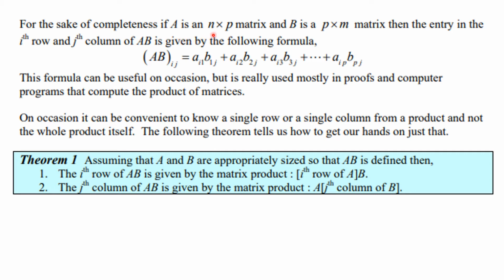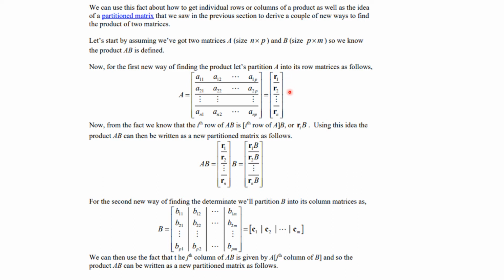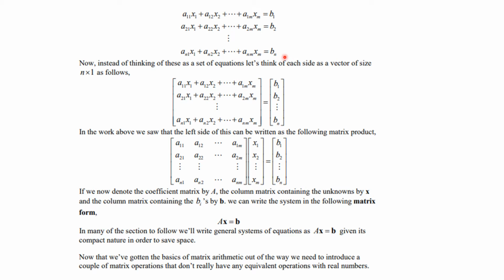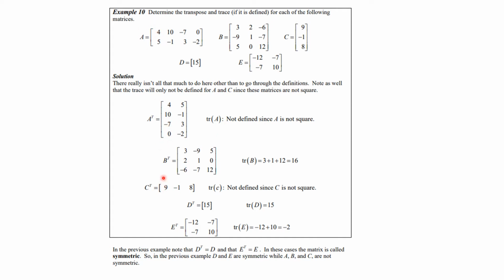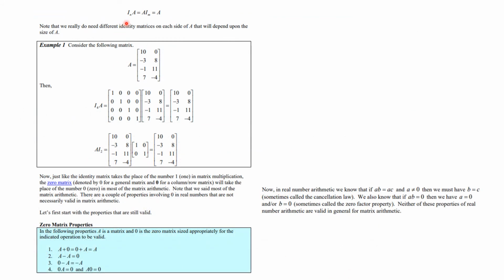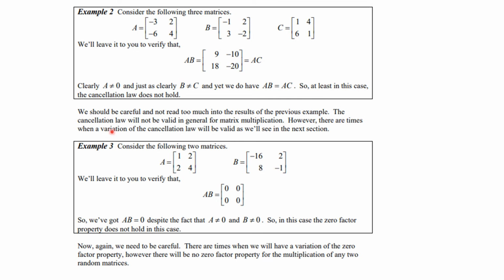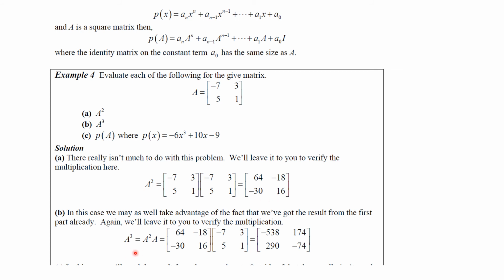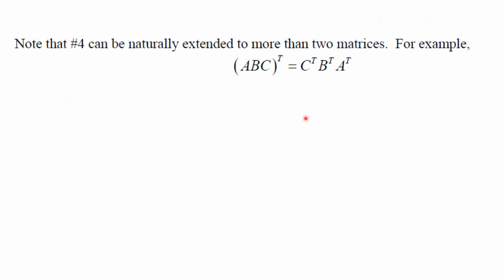Matrices Part II